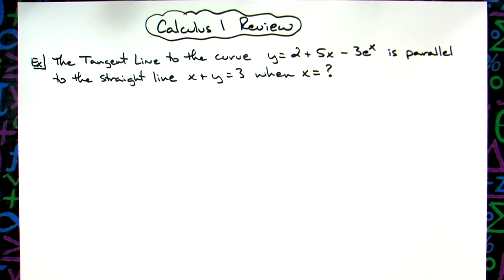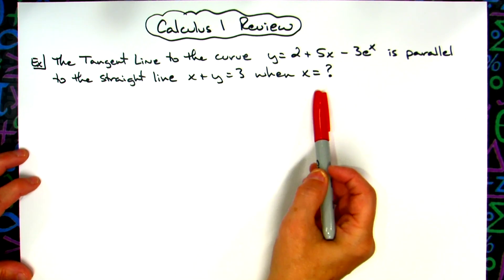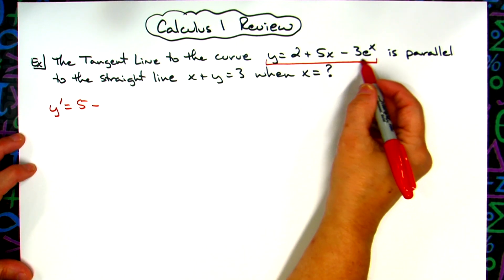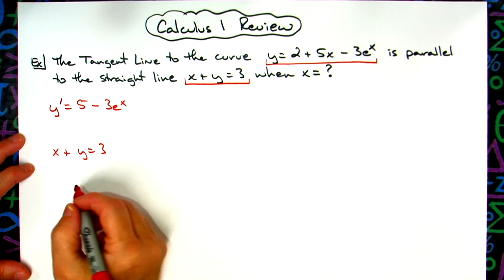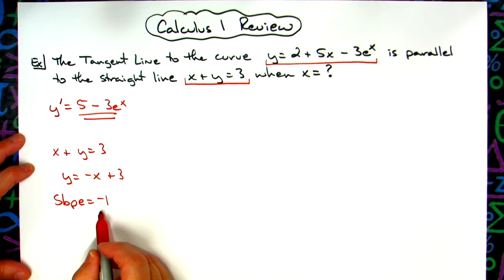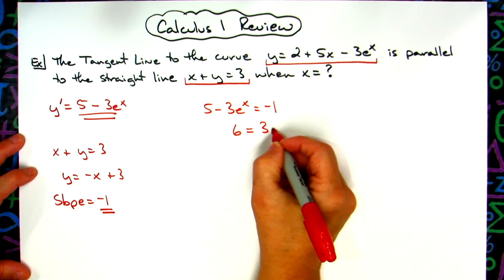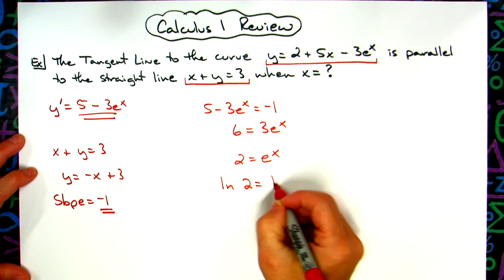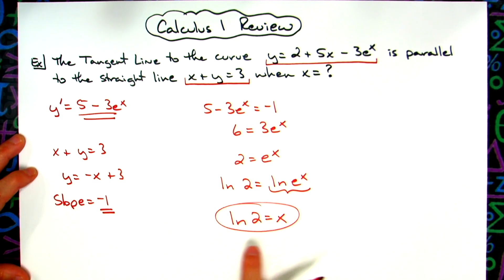Finding the Value of x where a Tangent Line is Parallel to Another Line [Calculus]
This video goes through 1 example of finding the value of x where a Tangent Line is Parallel to Another Line.  This would be a typical Calculus 1 question.